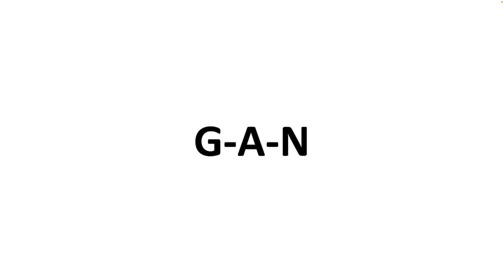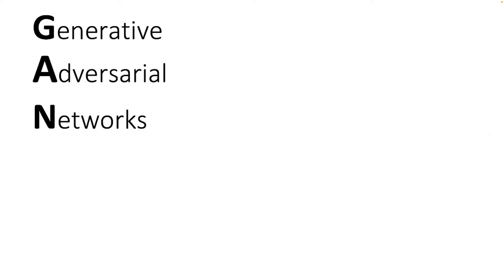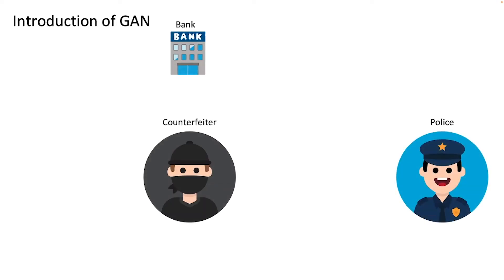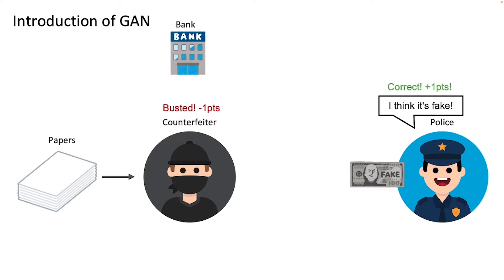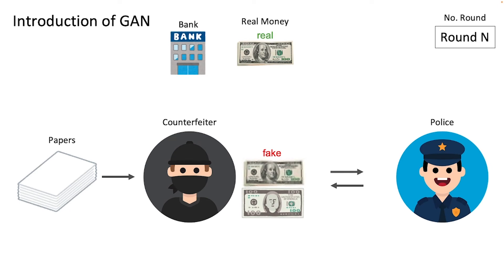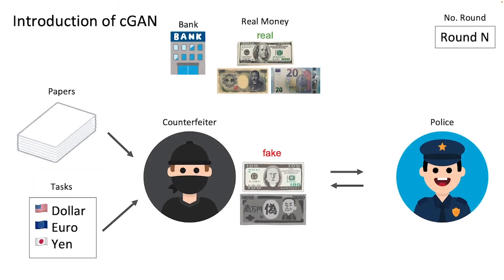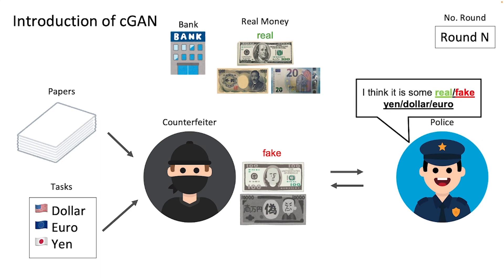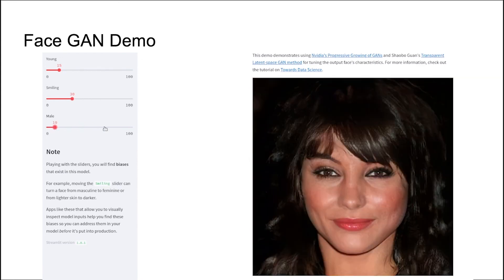GANs in 5 minutes -- Part 1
A 5 minute course on Generative Adversarial Networks (GANs).  Part 1 of 2.